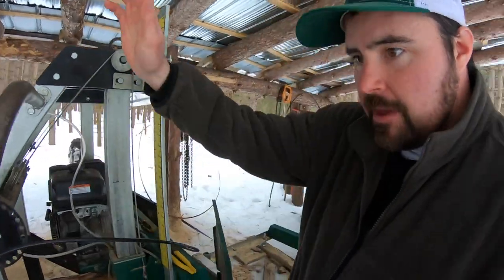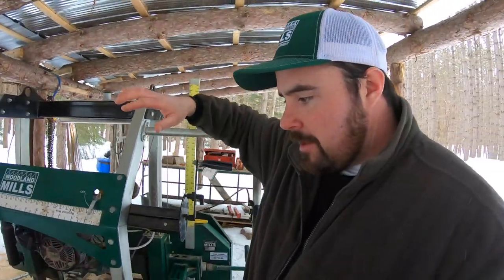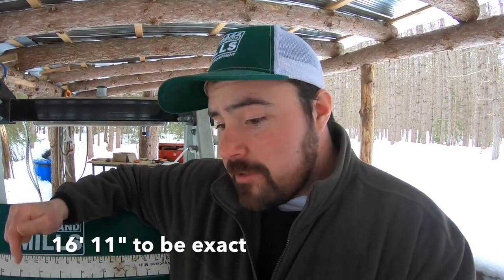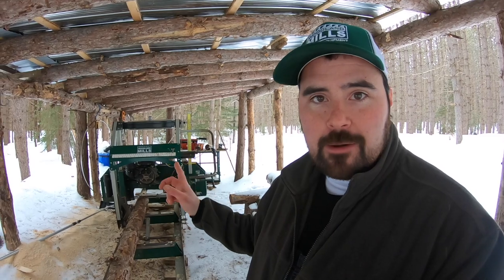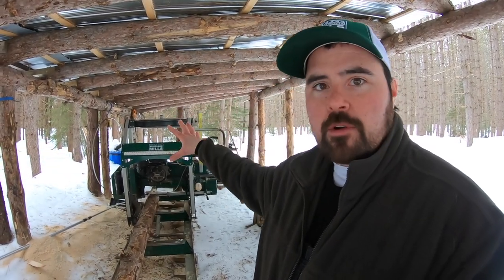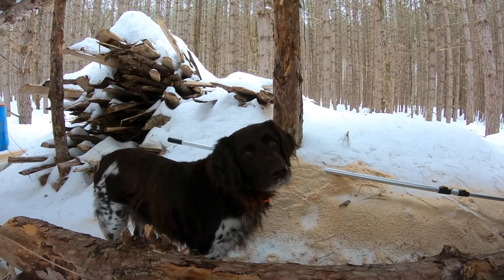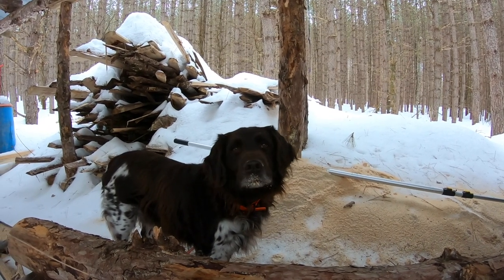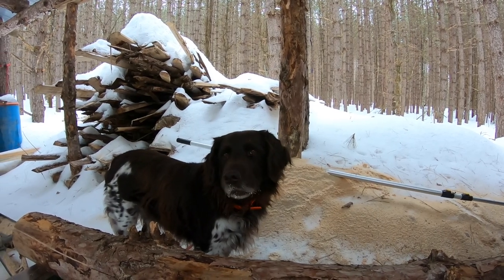Woodland Mills Portable Sawmill Accessories You Should Buy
If you're about to buy a Woodland Mills portable sawmill, congratulations! But wait! In this video I"ll show you the Woodland Mills Portable Sawmill Accessories you should buy. I've owned my Woodland Mills HM130 and cut thousands of board feet of lumber with it and have learned a few things along the way. In this video I'll share with you the three things that I think you should buy with your Woodland Mills portable sawmill to get the most out of it. I'm a believer in keeping the ball moving and this holds true for when I'm cutting lumber. I hate having down time when I want to be out cutting so these three tips I share with you will surely keep you kicking up dust. You can also check out the projects I've built using this sawmill which ranges from a tiny house to a shop. If you're just about to put that credit card number down on a new Woodland Mills sawmill, you're in for a treat. These sawmills are great products in my experience and surely will be a great investment for you as well. Happy sawing!